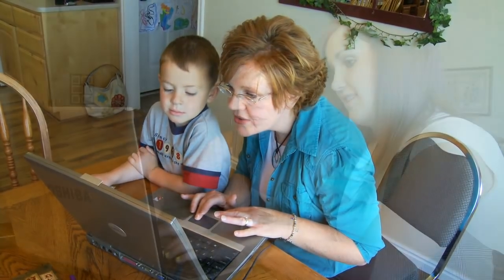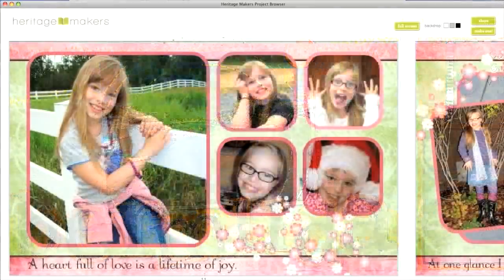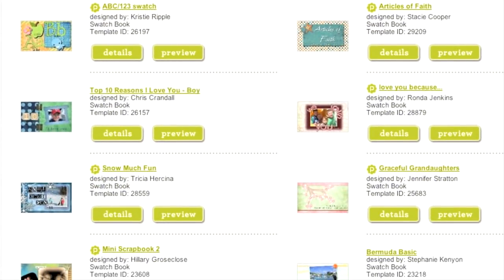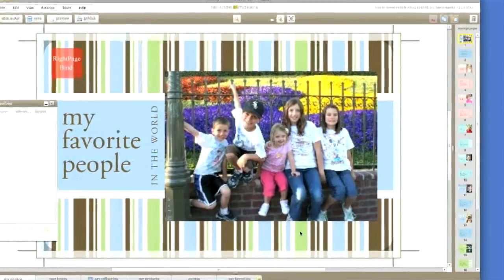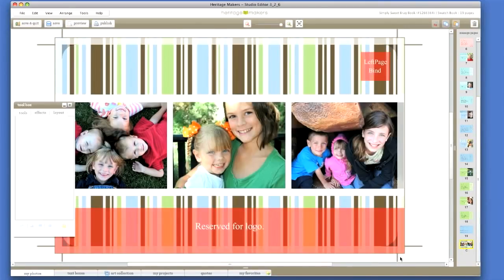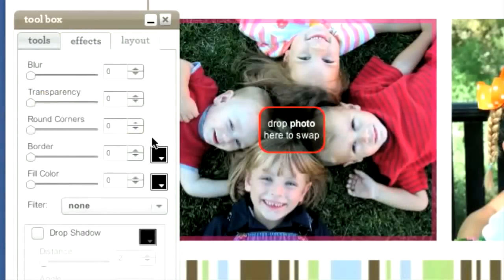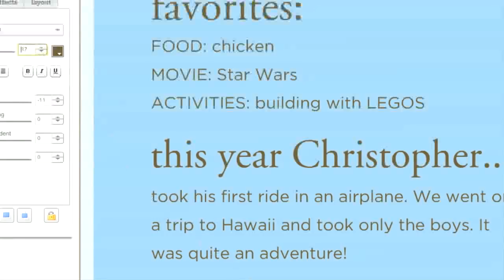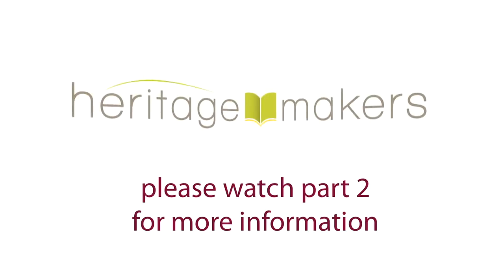How to make a Swatch Book (Part 1)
This is part one of a two-part presentation on how to create a swatch book with Studio from Heritage Makers. Swatch books are small photo books that are simple to make, and easy to carry with you and share. Part 1 shows you how to customize a pre-designed template with your own photos and text.